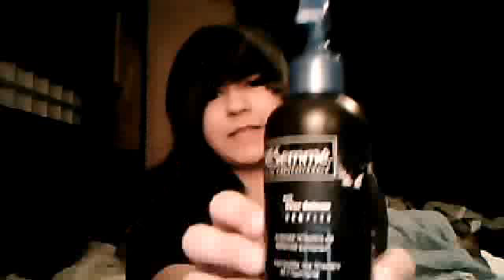Review/ Demo?: Tresemme, Simply NO FRIZZ Spray Gel! ;D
Heya all of you frizzy hair weirdo's! Lol Happy Holidays! This is a video explaining and showing what Tresemme Simply NO FRIZZ spray gel does for me!
Now~ Its winter and thats when my hair gets dry :c This is the first time it has ever happened to me! And I've saw this product at liquidation world it was 2.50$ And TBH that is where I get most of my hair products lol. I dont know whats the original price :c But I must say... this product does WONDERS! Awesome results! ;D